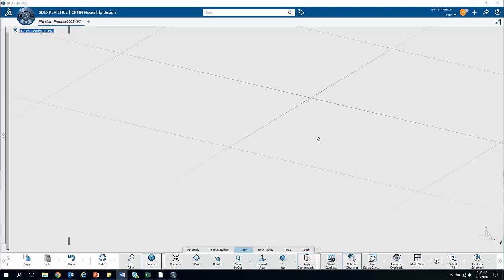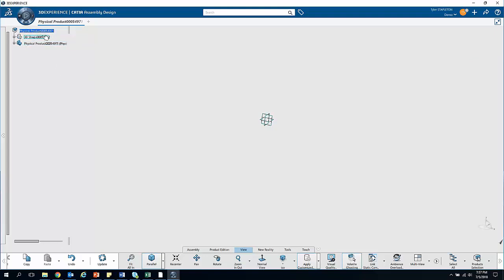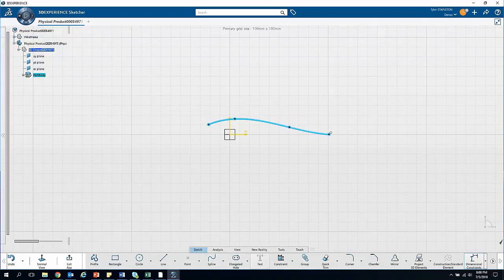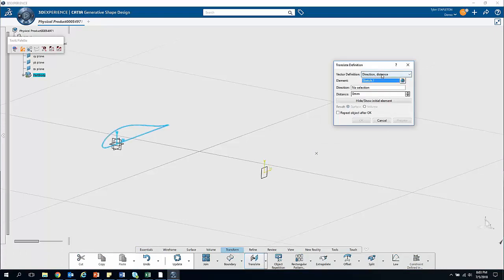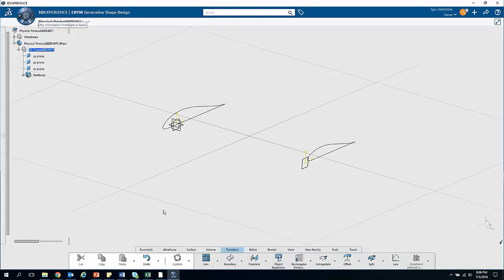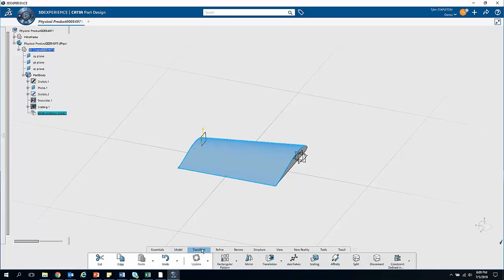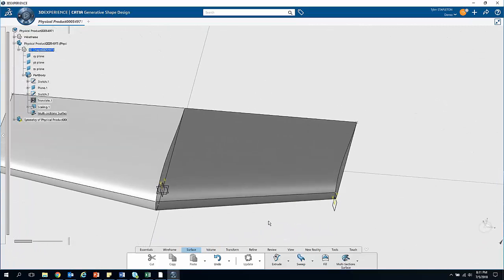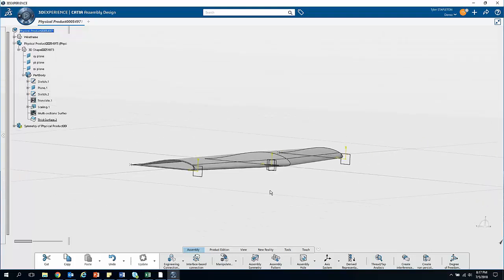Basics of CATIA in 3DEXPERIENCE #3: Surface design, Assembly & Part design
00:09 Introduction
00:30 Difference between part design and assembly design
00:50 Generative Shape Design app: introduction
01:33 Create a new 3DShape and 3DPart within an assembly, skeleton methodology introduction
03:37 Generative Shape Design app overview
03:53 Create a sketch (for the upcoming Multi-section Solid)
04:04 Create a spline in a curve in a sketch
05:03 Create a plane
05:22 Create sketch and constraints
06:04 Normal view of a sketch
06:13 Translate a geometry
06:53 Scale a geometry
08:22 Difference between Solids and Volumes in Part Design
09:07 Create a solid from a series of sketched: Multi-section Solid
10:21 Create a mirror solid in a Part
11:00 Create a mirror part in an assembly
11:40
12:03 Hide/Show geometry
12:09 Create a Multi-section Surface
13:16 Example: create an outer shell
13:30 Create a Solid by adding thickness to a surface
14:28 Update an assembly